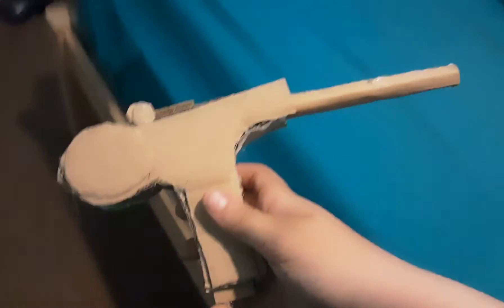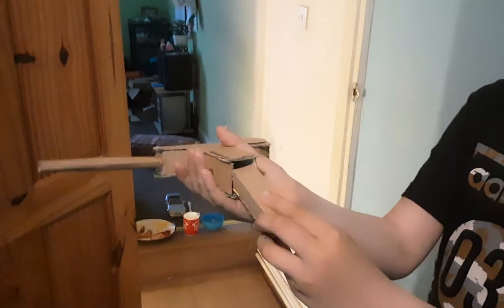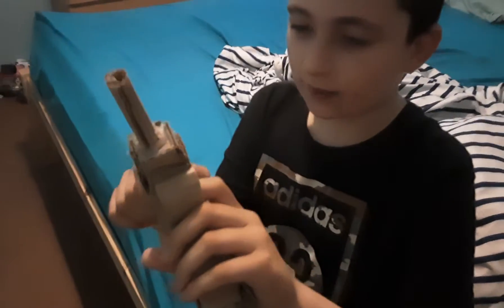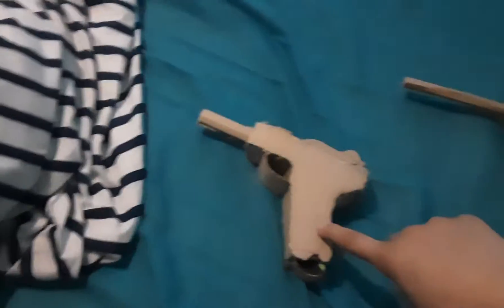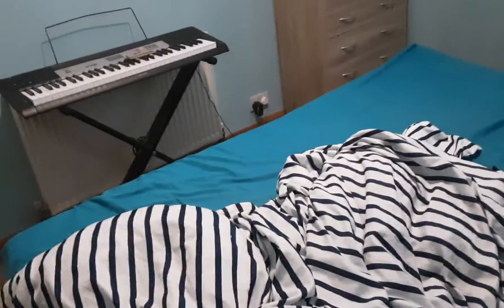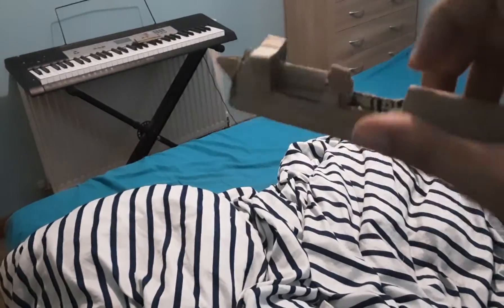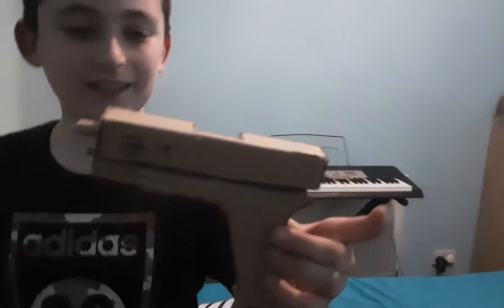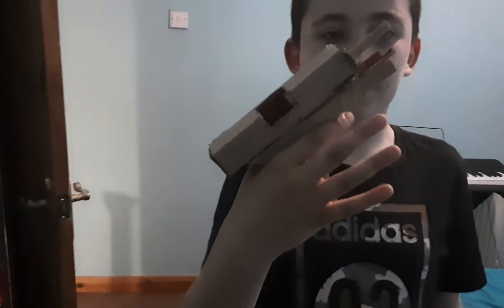Reviewing 5 pistols and 1 machine pistol for fun